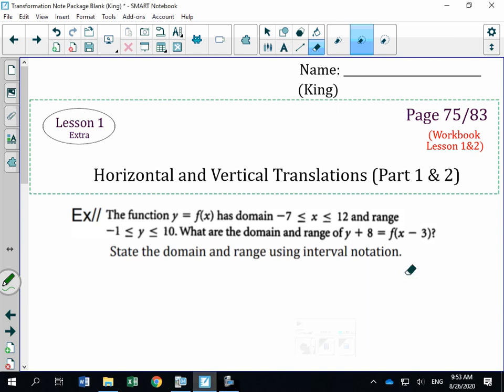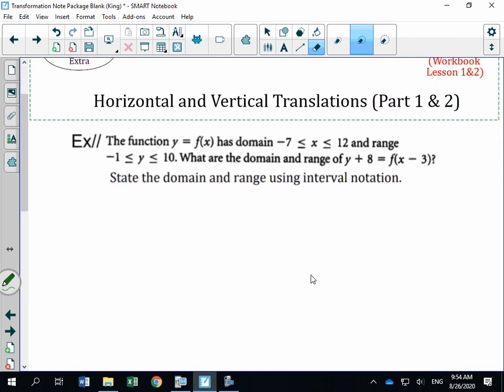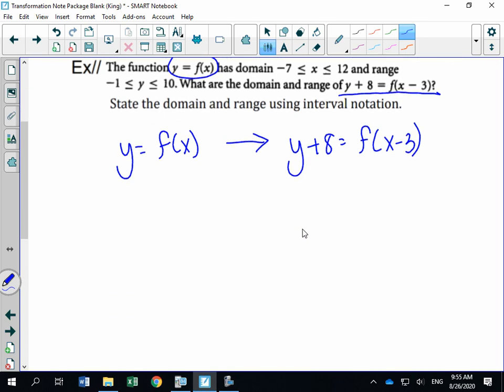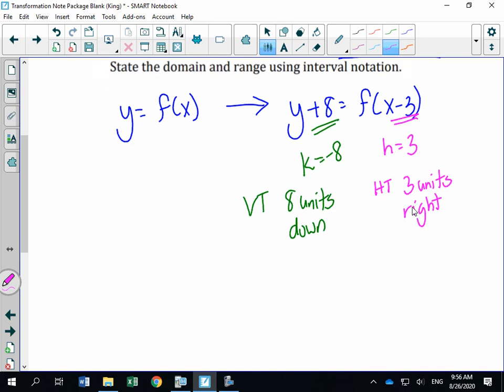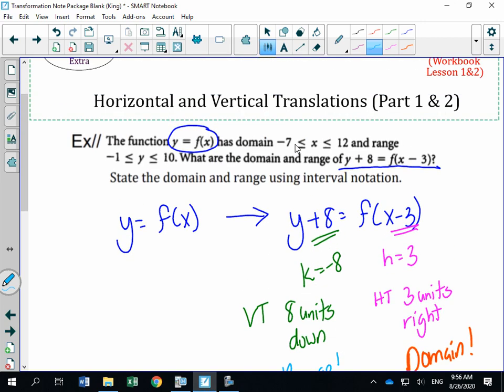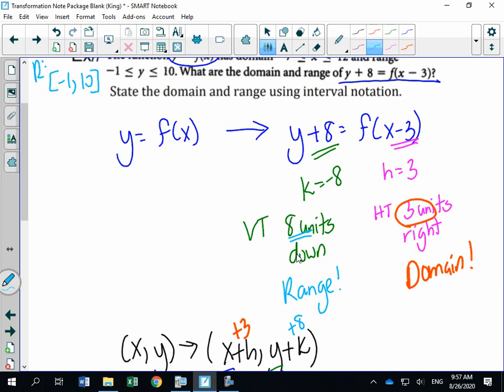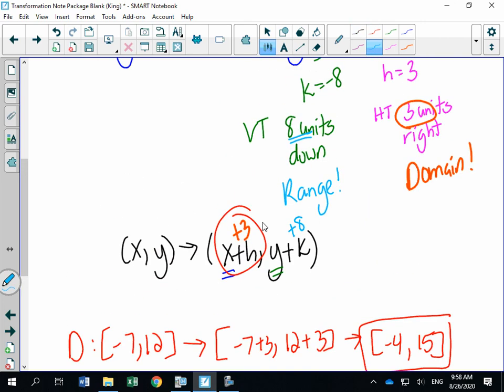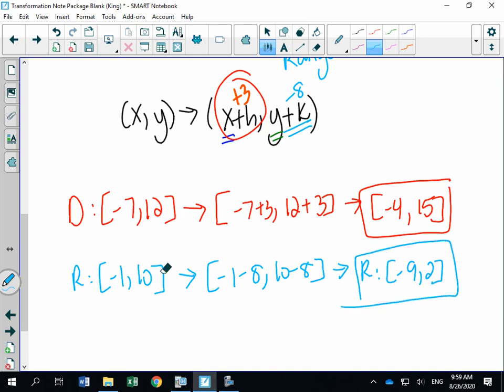Lesson 1 - Translations (Extra)